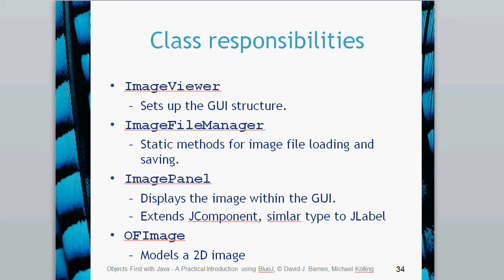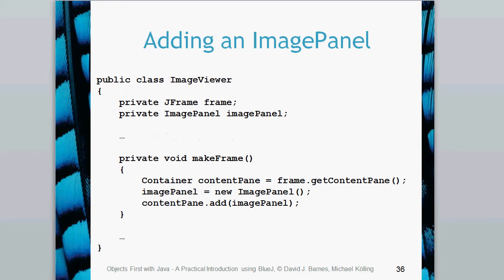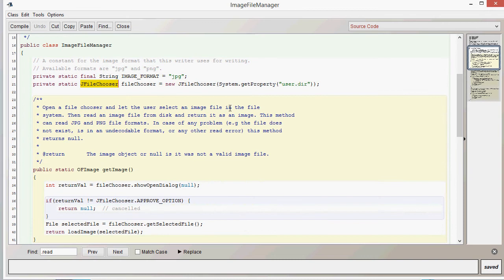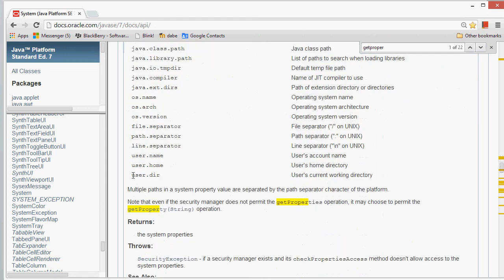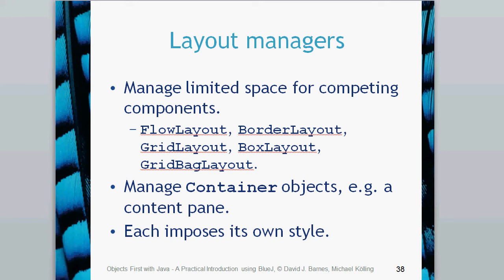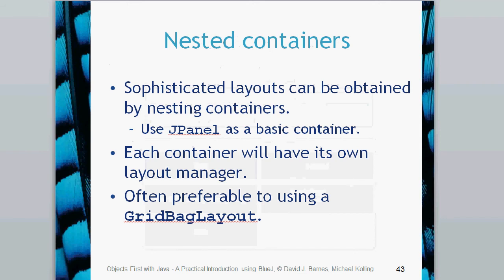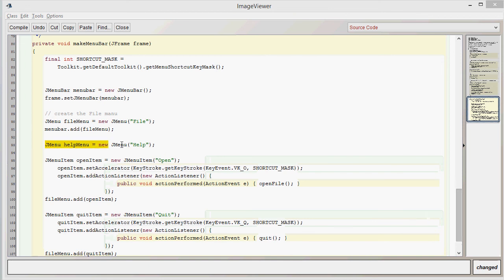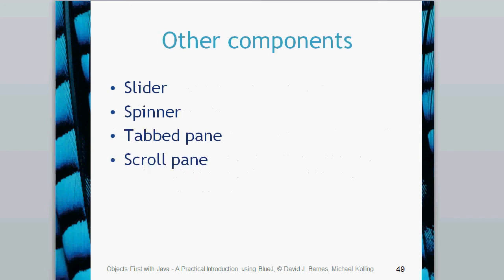BlueJ Chapter 11 Part 3 LayoutsAndOtherClasses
This video introduces the imageviewer 0-4 project. It discusses the following classes Layouts, File, System, JFileChooser, JoptionPane